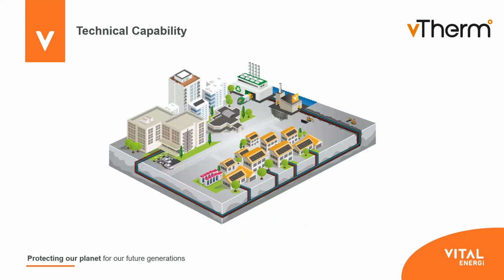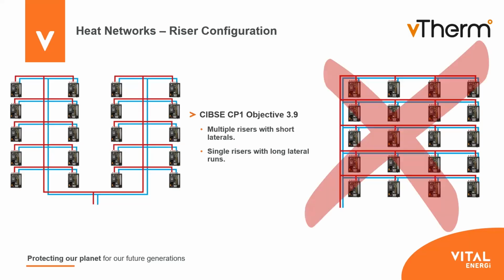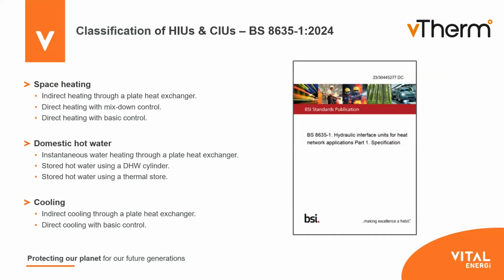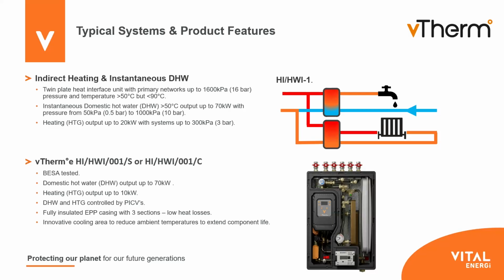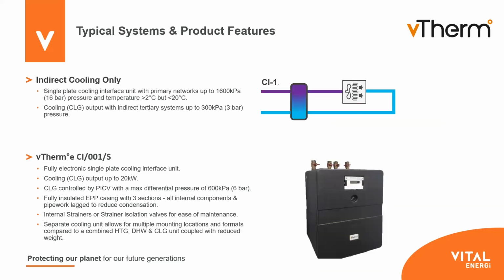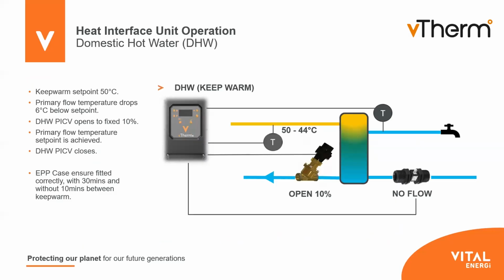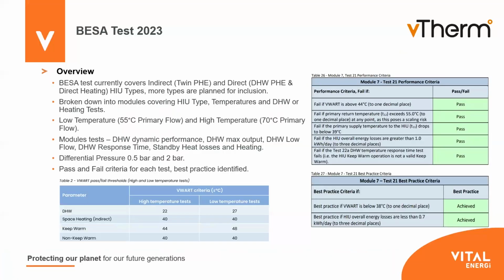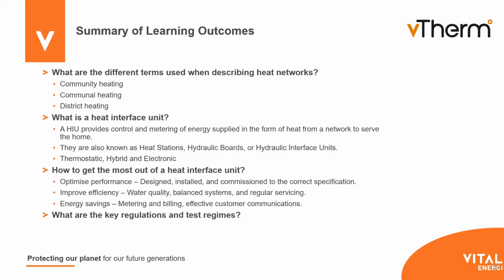Webinar Wednesday: Introduction to Heat Networks & Heat Interface Units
Are you ready to elevate your expertise and make a real impact in the energy sector? Join us for a dynamic CPD-certified webinar designed to deepen your understanding of Heat Interface Units (HIUs) and their critical role in driving energy efficiency and carbon reduction across heat networks.

This session will cover HIU design, operation, maintenance and compliance giving engineers, consultants, and energy professionals the tools to optimise performance and deliver smarter, greener energy solutions, gain practical insights, enhance your technical know-how and stay ahead in a rapidly evolving energy landscape. Whether you're working on heat networks or district / communal energy systems, this is your opportunity to stay informed, stay competitive, and lead the way in sustainable energy.